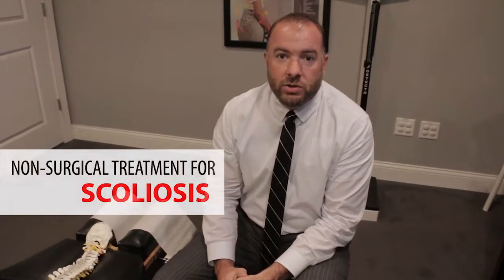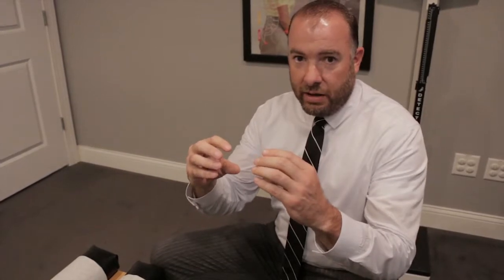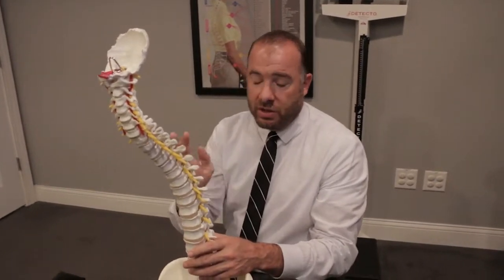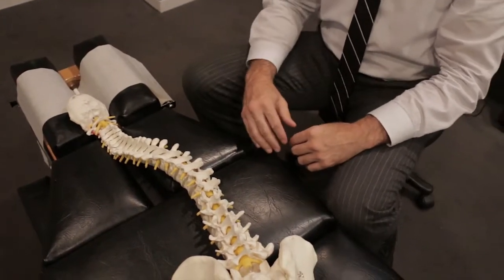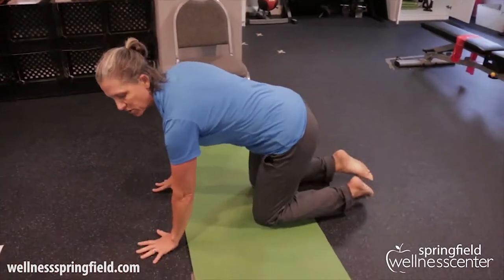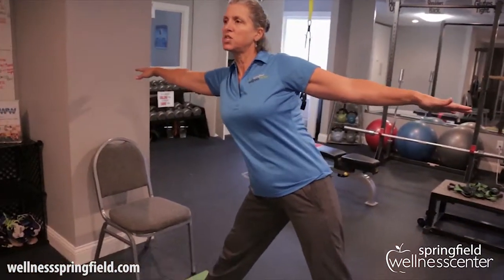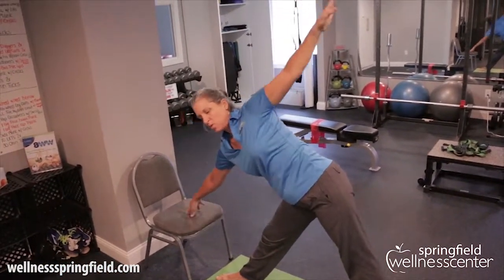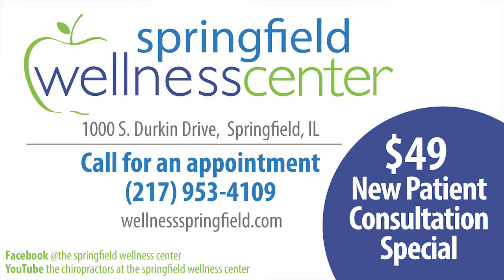How the Springfield Wellness Center Eliminates Scoliosis | Chiropractor in Springfield, IL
Treatment of Idiopathic Scoliosis using chiropractic adjustment techniques, massage therapy, and supervised custom exercise is the non-surgical solution for this condition. Not all cases are the same, we understand that, but at least check with a chiropractor to see if there are any all-natural treatment options before undergoing serious surgery.

🏢: 21000 S Durkin Dr, Springfield, IL 62704